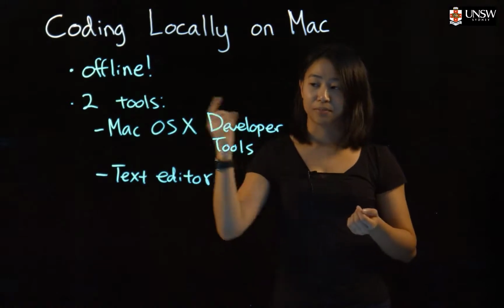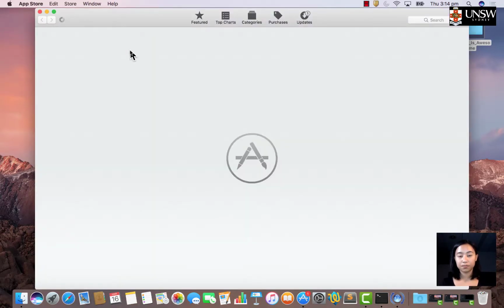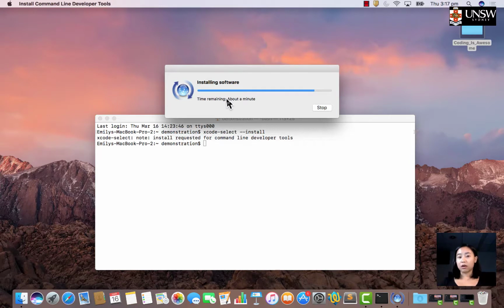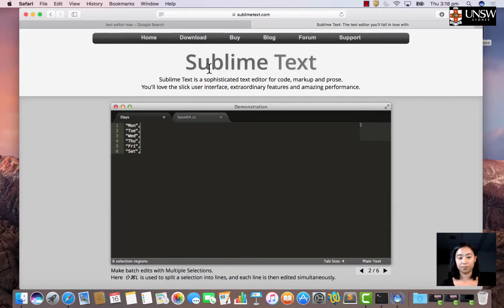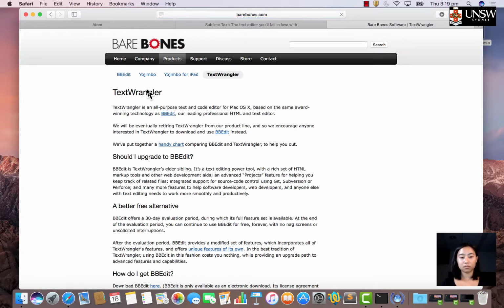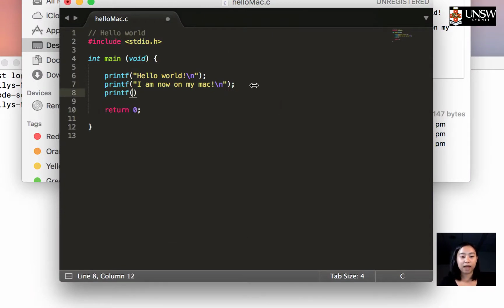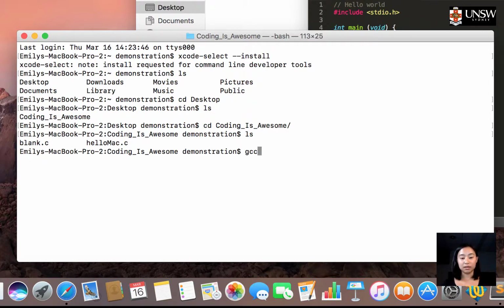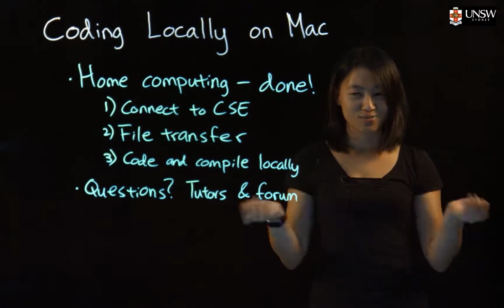Home Computing - Coding and compiling locally on a Mac